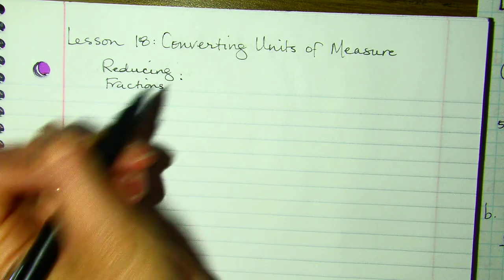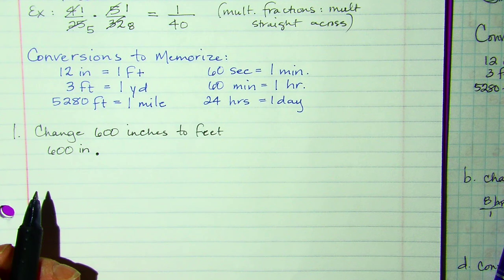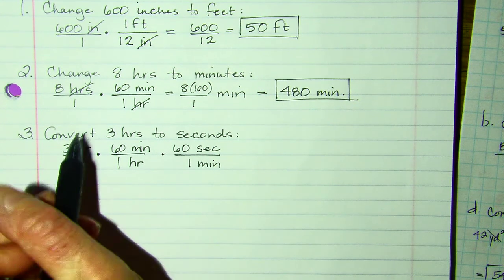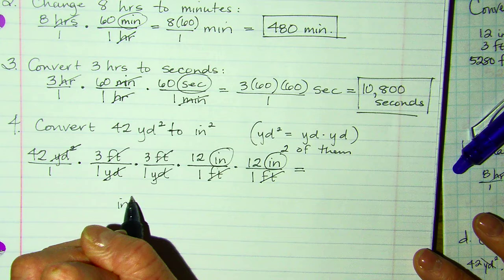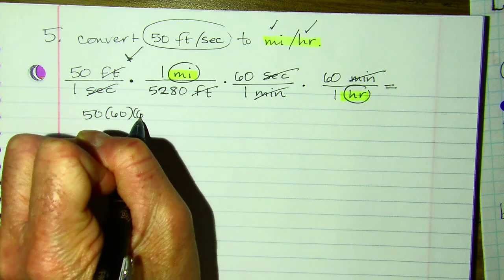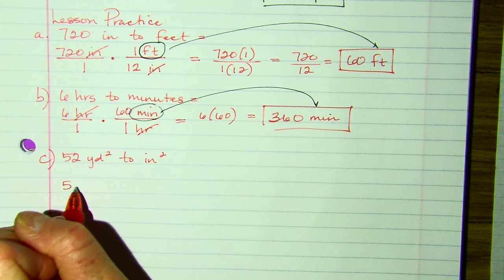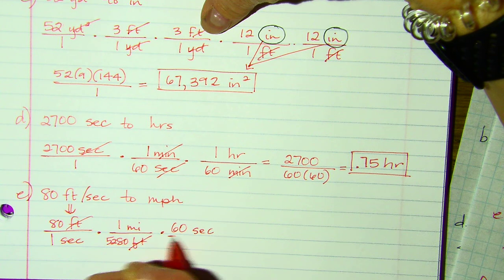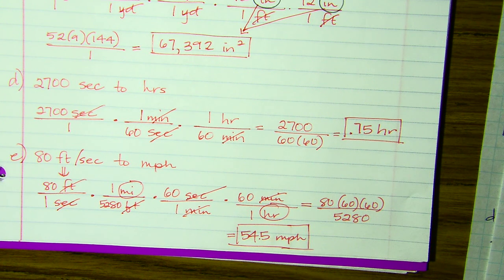Alg2 Lesson 18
Converting Units of Measure